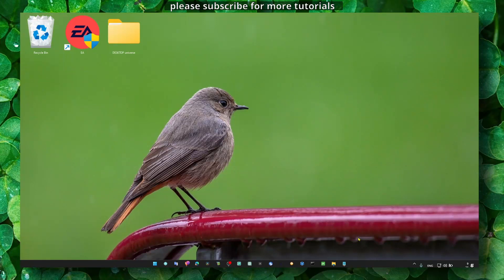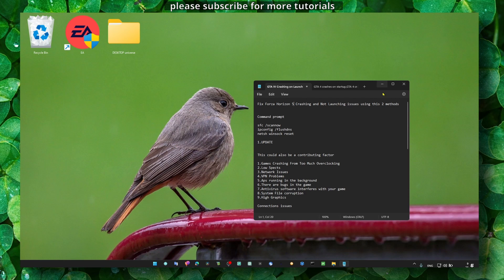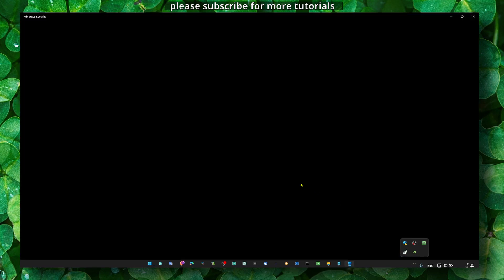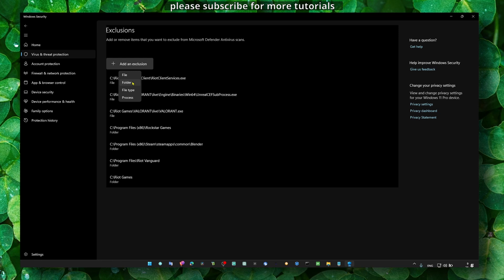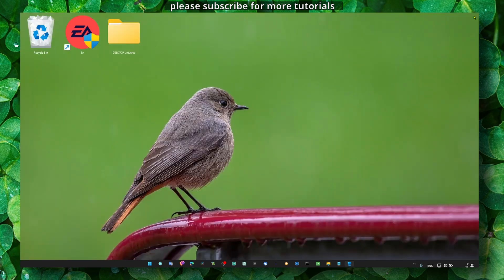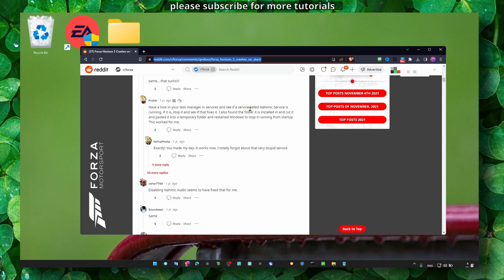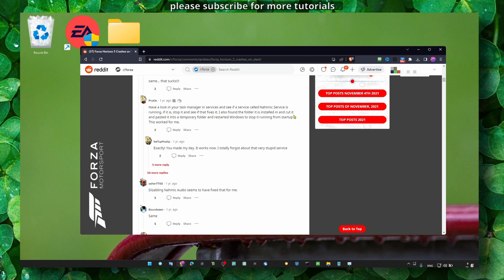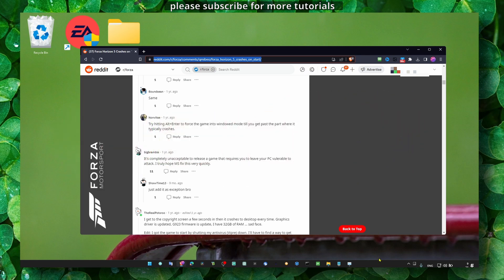Fix Forza Horizon 5 Crashing And Not Launching Issues Using This 2 Methods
In this tutorial video, I will guide you through the process of resolving Forza Horizon 5's crashing and launching issues using two effective methods. To ensure that you don't miss any crucial steps, be sure to follow along with me closely as I provide a step-by-step walkthrough.

Words for: Nvidia, Intel, AMD, HP, Acer, Samsung, Dell, Huawei, Asus, Toshiba, Gigabyte, Lenovo, Alienware, Razer and MSI.